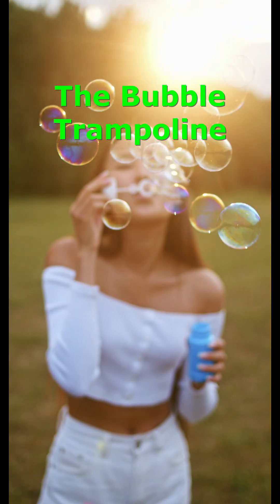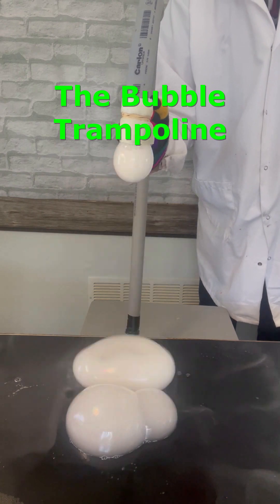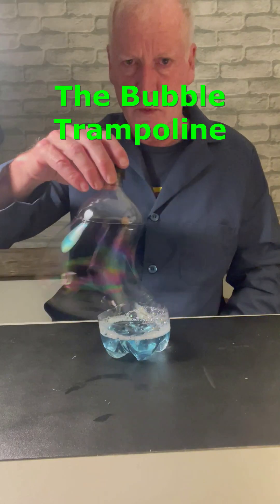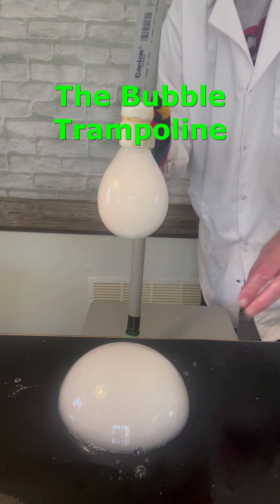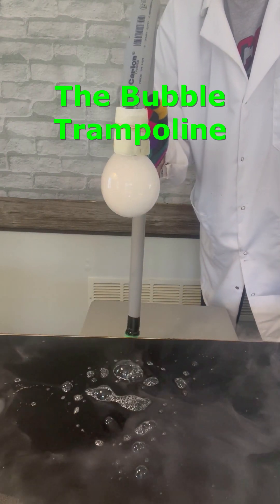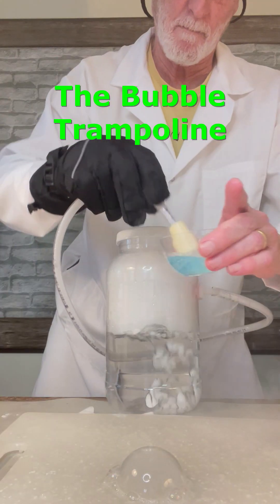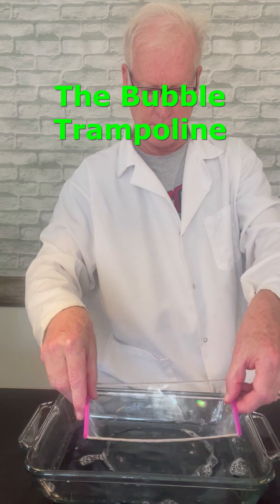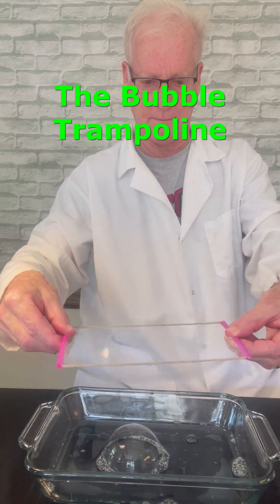The Bubble Trampoline: Bubbles are a Flexible Mixture of Materials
Most people find bubbles to be pretty fascinating. They’re a mixture made from a blend of soap, water, and air.  Bubbles are usually delicate and short lived and at the same time they can be pretty strong and flexible.  Look how this bottle bubble flexes as it does the hula.  You can even keep bubbles from bursting by simply dipping your hand in bubble stuff --- Now you and the outside surface of the bubble become one.  And it works even better if you do it with a bubble glove that’s designed to soak up lots of the bubble solution.  But I was wondering if bubbles were flexible enough to act like a trampoline so we took some string and a couple of straws and tried to make a bubble tramp. Now we just need something really light to try it out.